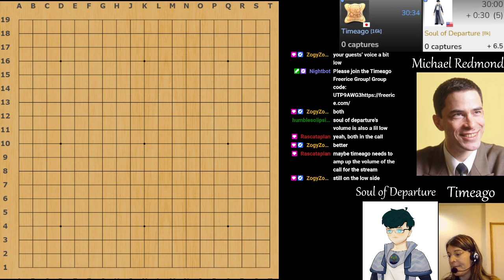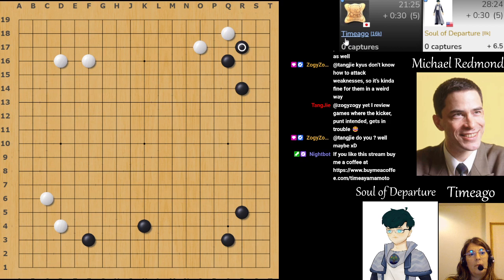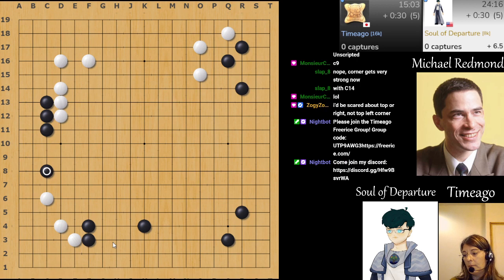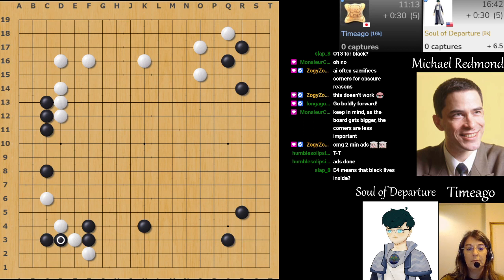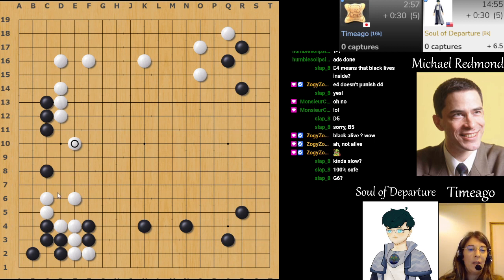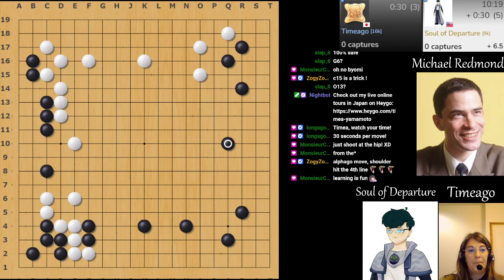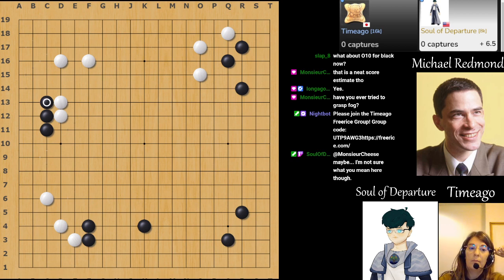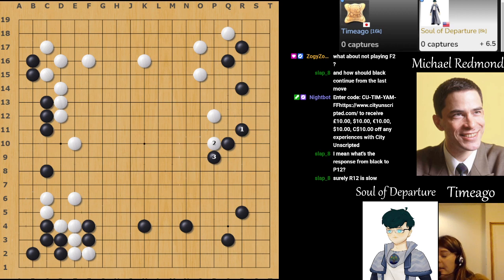⭐Guest Star⭐Michael Redmond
Michael Redmond comments on one of my games.